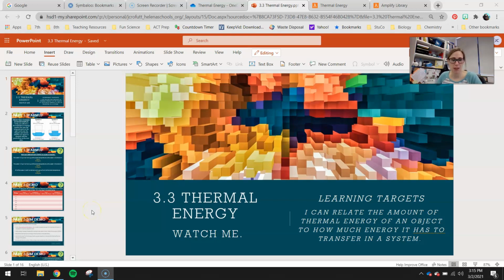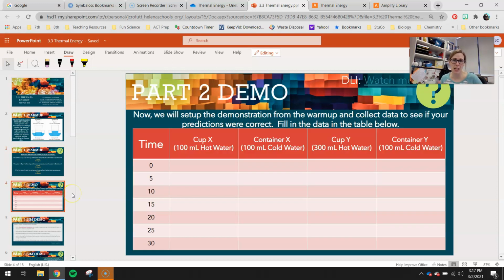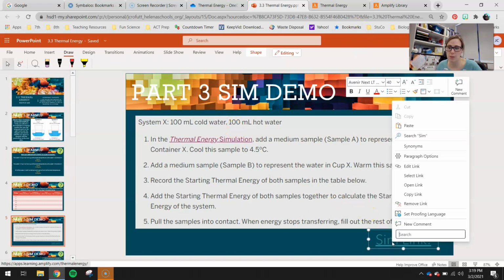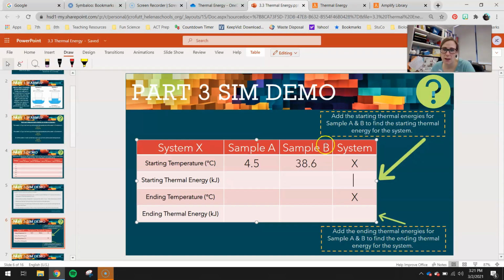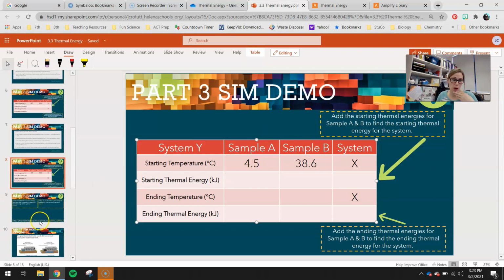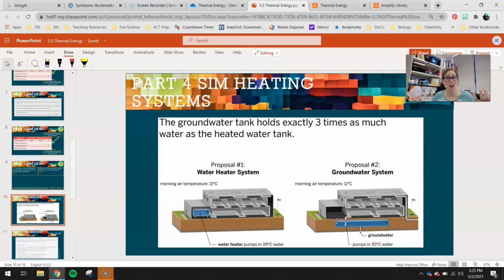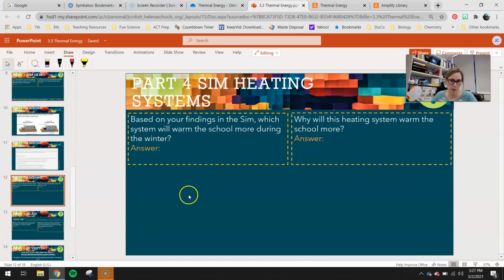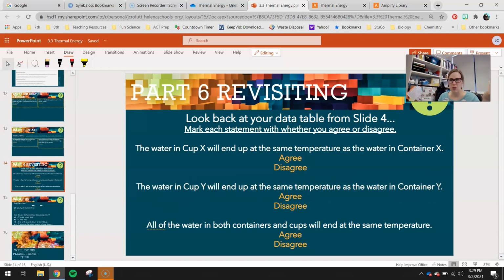3.3 Thermal Energy